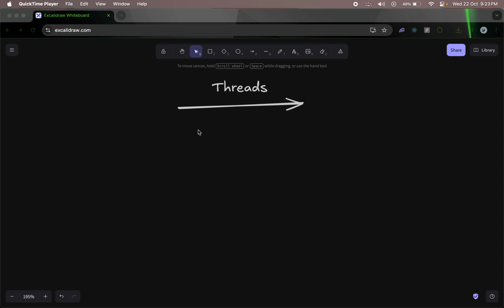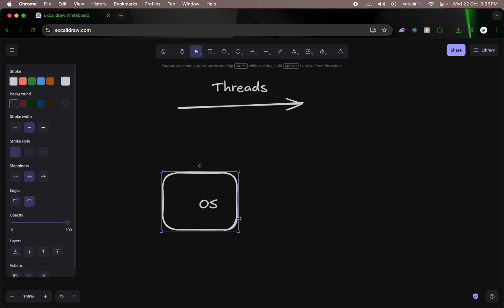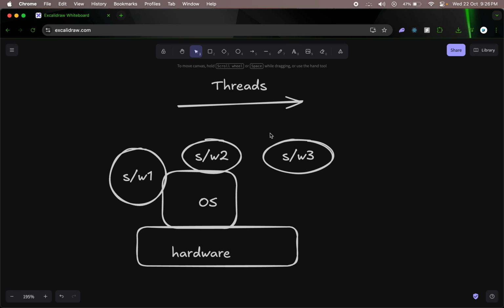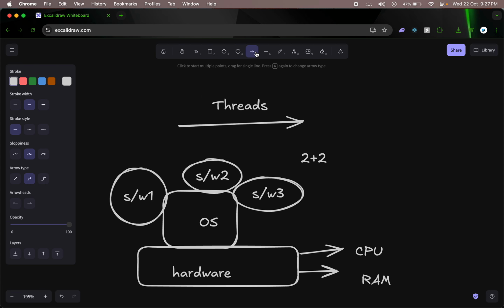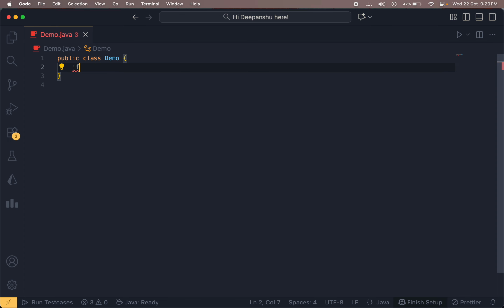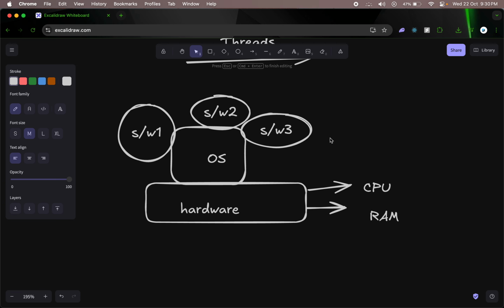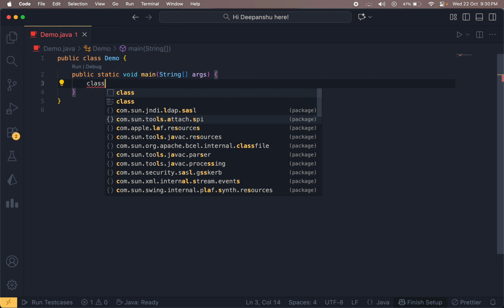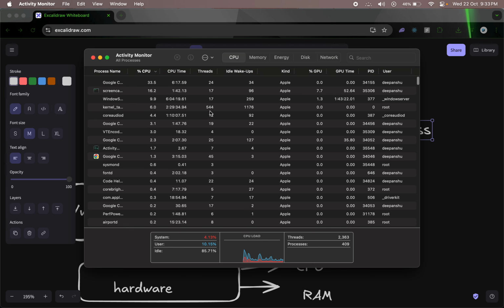1) Java Threads Explained | Complete Beginner's Guide to Multithreading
In this video, I'll explain the basics of Java Threads and Multithreading in the simplest way possible. Whether you're a beginner or brushing up on your concepts, this tutorial will help you understand how threads work in Java.
📌 What You'll Learn:

What are Threads in Java?
Why do we need Multithreading?